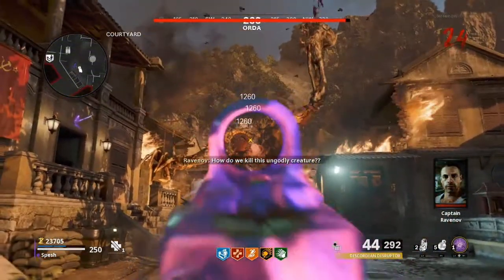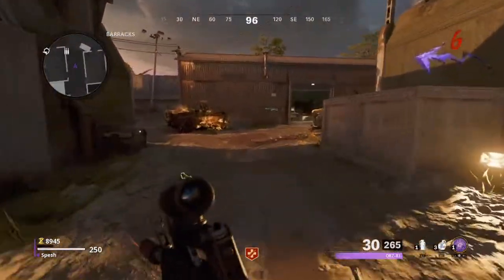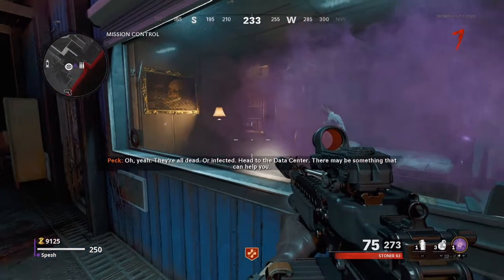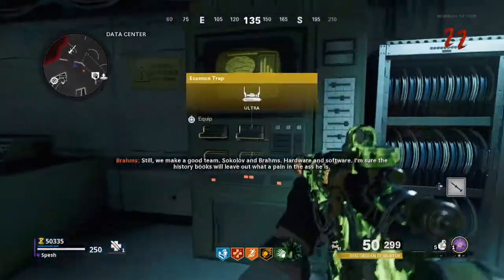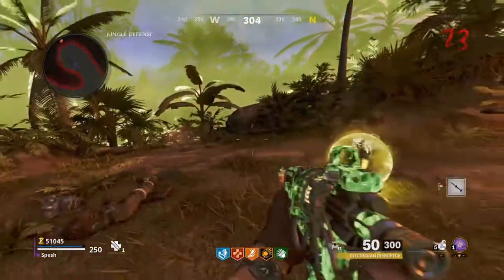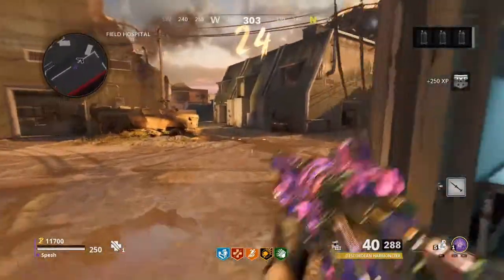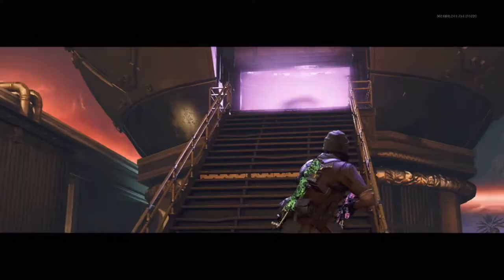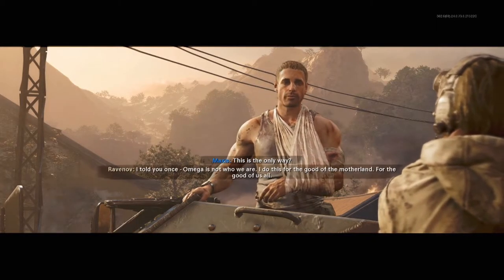EASY "Firebase Z" Easter Egg Guide: Entire Cold War Zombies Easter Egg Tutorial Walkthrough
The Firebase Z Easter Egg has been completed and gave us an amazing final cutscene! This is going to be an EASY guide on how to beat the Firebase Z DLC 1 Main Easter Egg in Call of Duty: Black Ops Cold War Zombies with each step explained!
There are so many other Secret Easter Eggs around the map that have yet to be discovered as well that you will be able to find on this channel! I hope this helps and Ill see you soon!

If youre interested in my equipment, check it all out here!

Stream Deck

Capture Card

Follow Joe, he's been killing with the uploads as well as the streams! Call of Duty, Pokemon, Rocket League and more can be found on his channel!